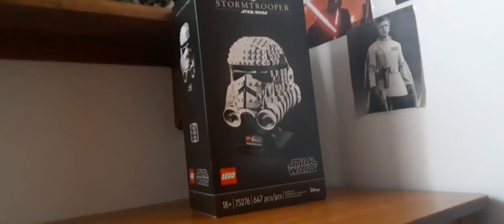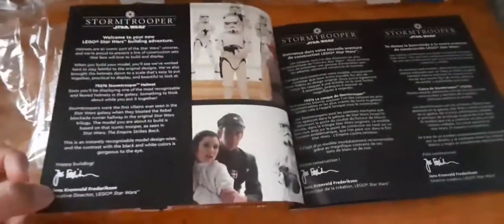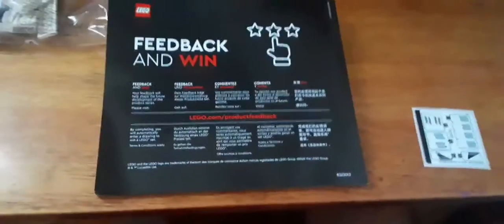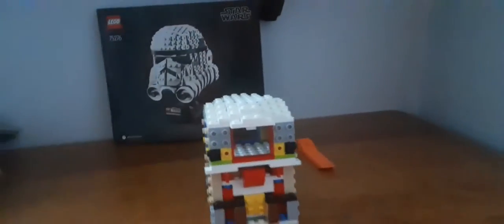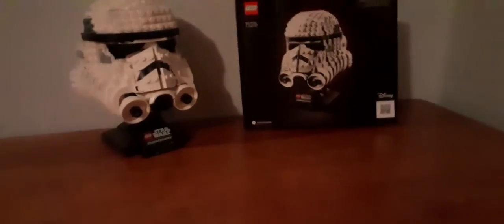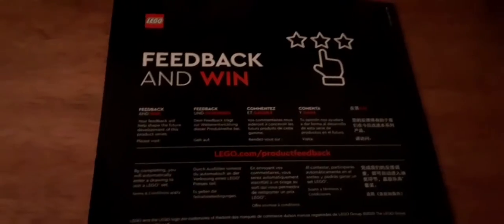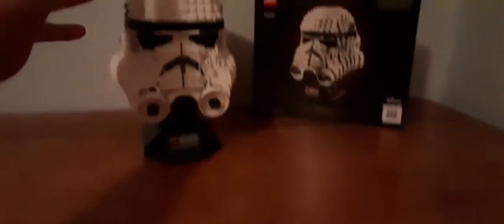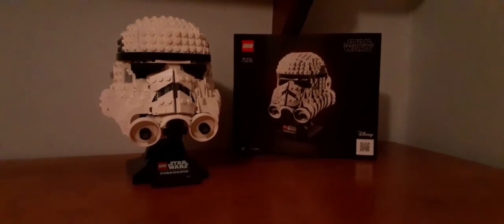Lego Star Wars Stormtrooper helmet 75276 unboxing and review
This video, I unbox and review the Stormtrooper helmet, set 75276. I got this set for free from Lego for winning product feedback.